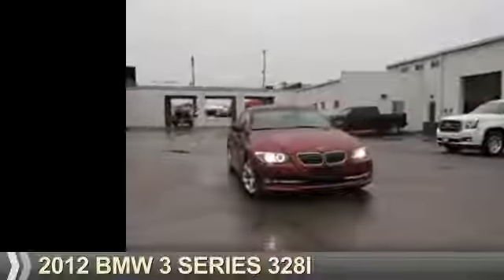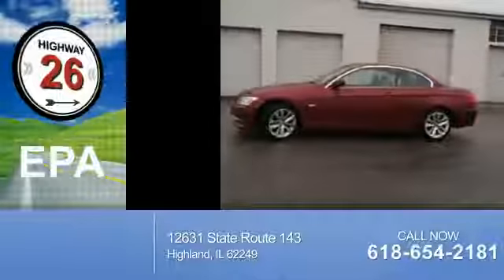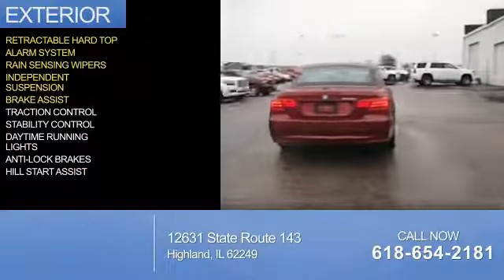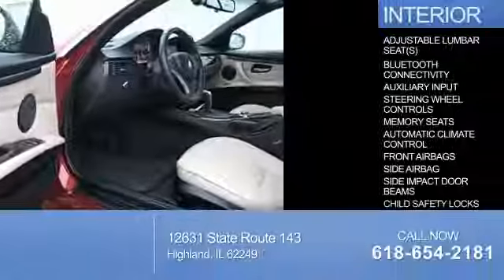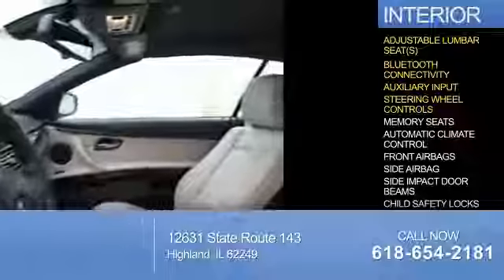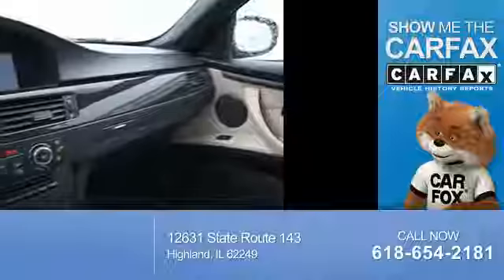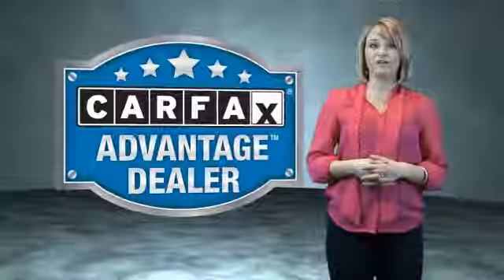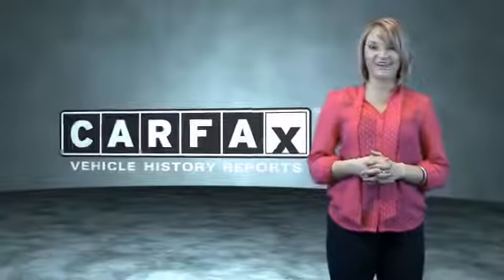2012 BMW 3 Series P29241A - Highland IL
Year: 2012
Make: BMW
Model: 3 Series
Trim: 328i
Engine: 3.0 liter 6 Cylindercylinder RWD
Transmission: 6-Speed
Color:
Mileage: 61801
Address:
12631 State Route 143
Highland, IL 62249
VIN:WBADW3C50CE822004